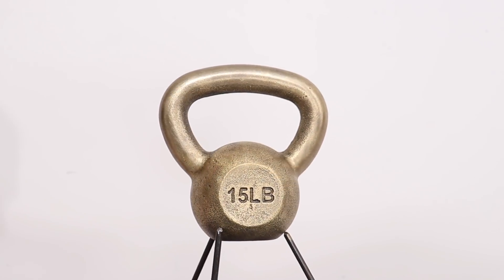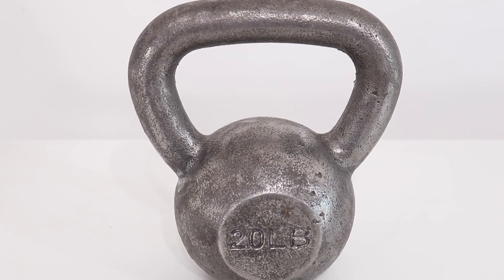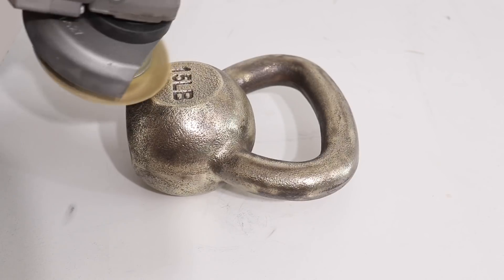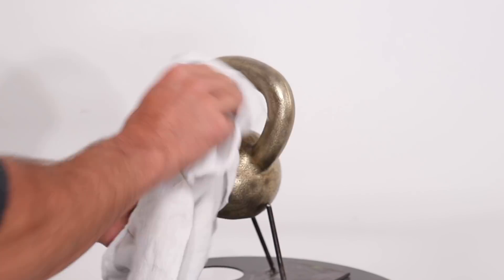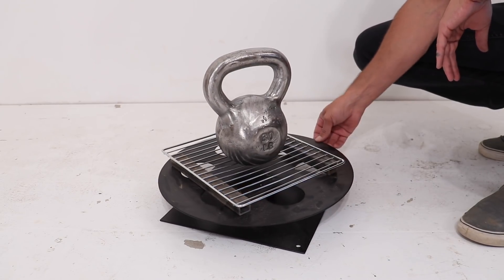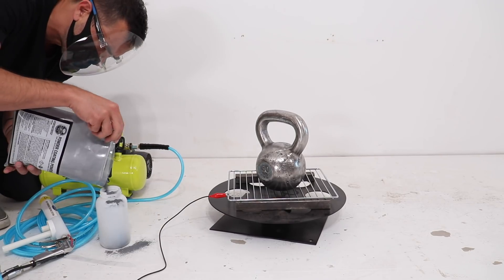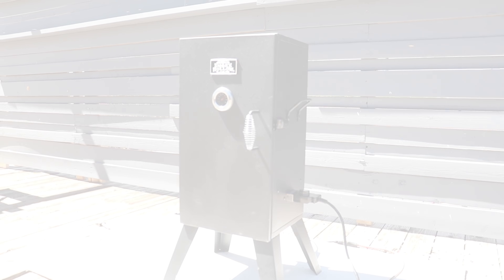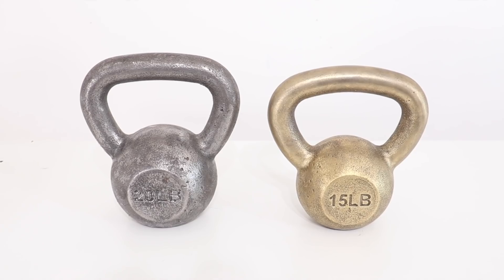Brass Plating a Kettlebell | Maker Experiments 01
Here is an easy technique for Brassplating steel or iron.  We used brass wire brushes on angle grinders and drills to deposit a thin layer of brass on a kettle bell.  this technique is often called "Brassing".

brass wire cup for angle grinder (highly recommend this product)

brass wire brushes for drill (these worked fine)

Amazon basic kettlebells: these were the nicest for the price:

electric smoker I used ( I do not recommend this product)